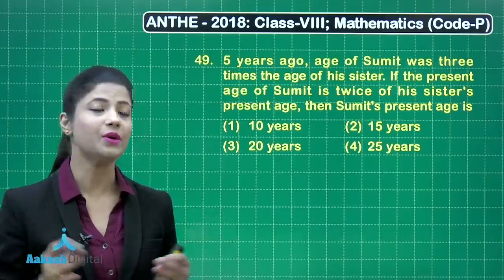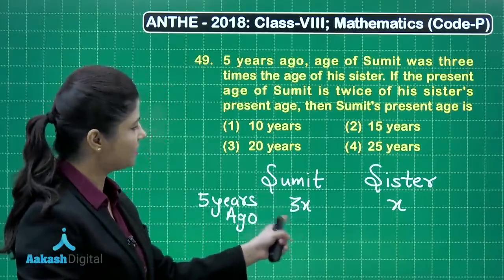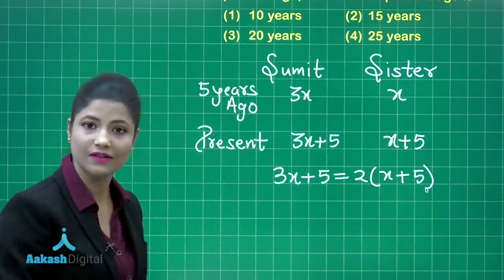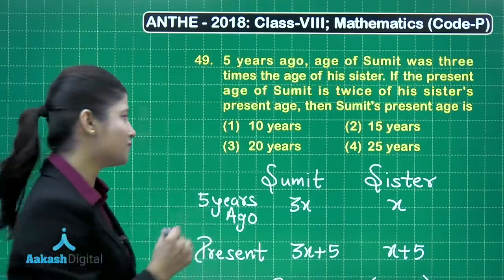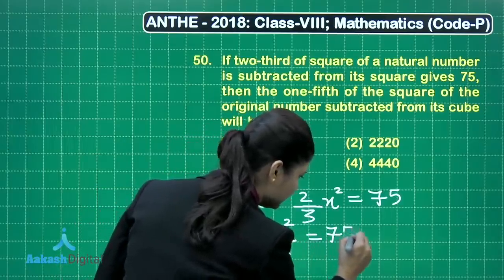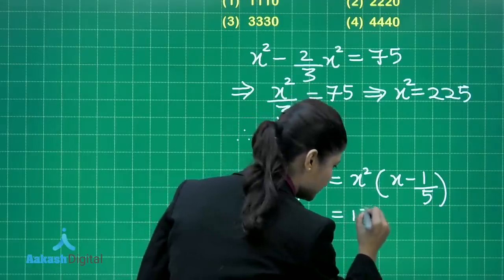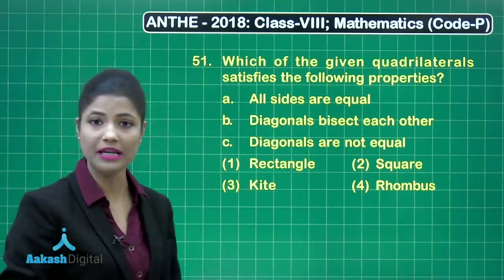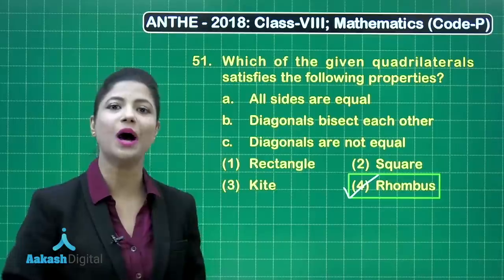ANTHE 2018 Solutions Class-VIII Maths Q.49-51